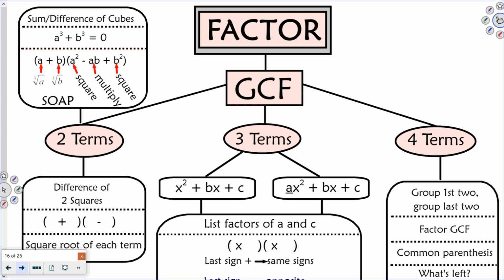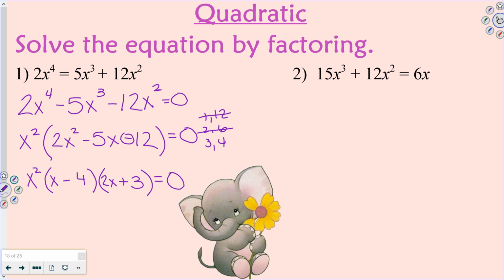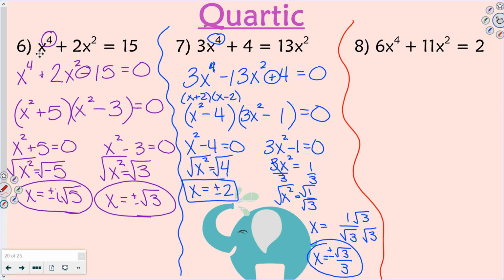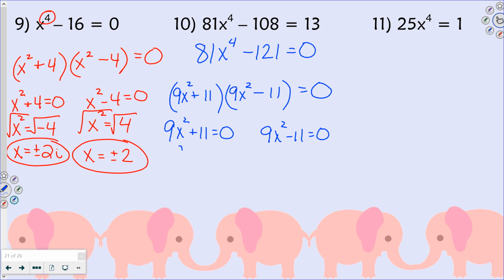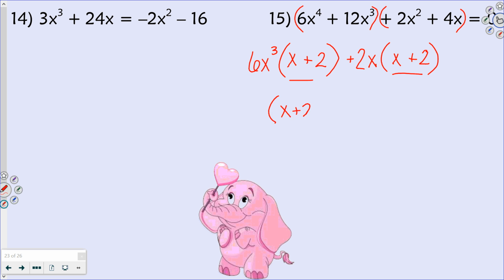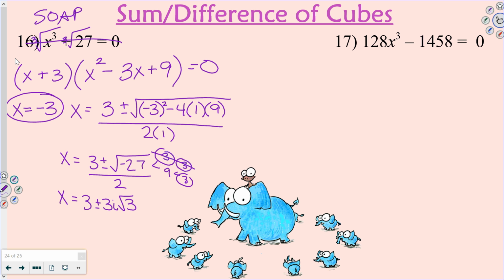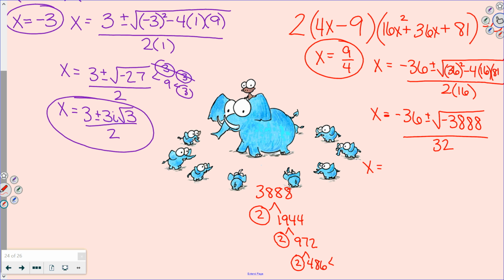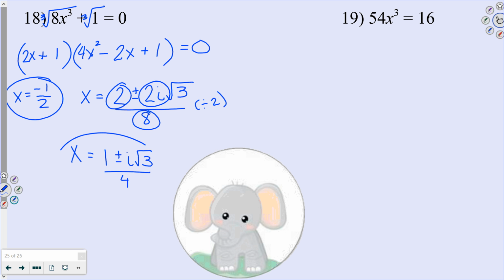5 3 day 2 video notes